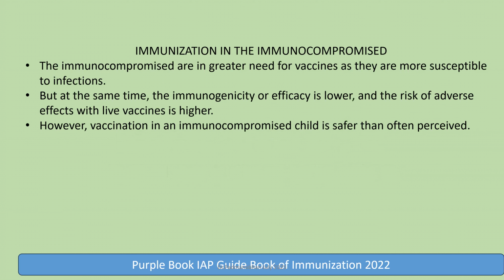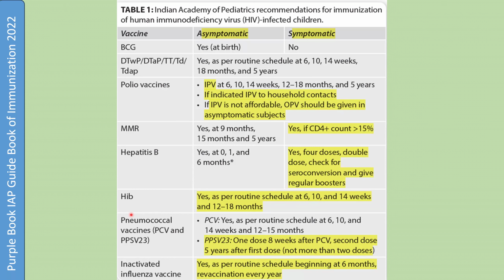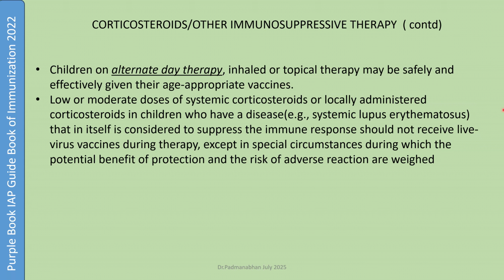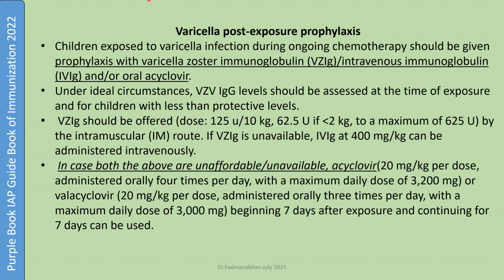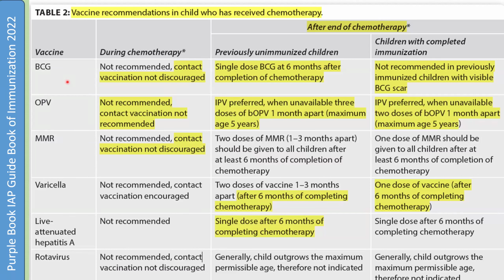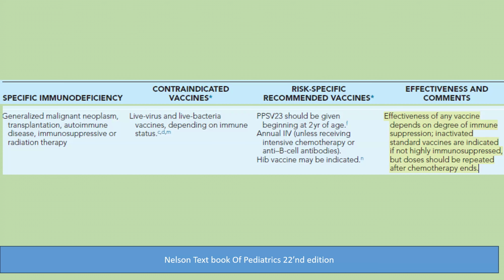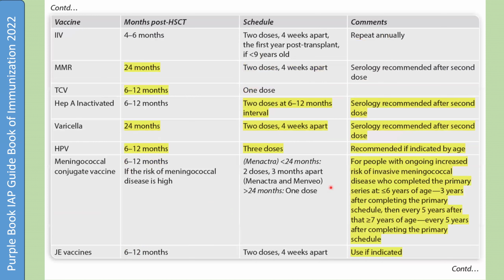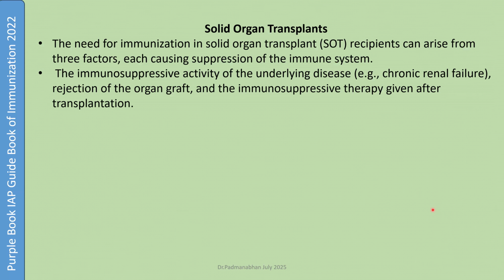Video 3B Slides 1 38 Immunisation in immunocompromised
Video discusses immunisation in Immunocompromised children in the following categories: HIV, Corticosteroid therapy, Biological Response Modifying drugs, Cancer, Chemotherapy, Hemopoietic stem cell recipients, Primary Immunodeficiency